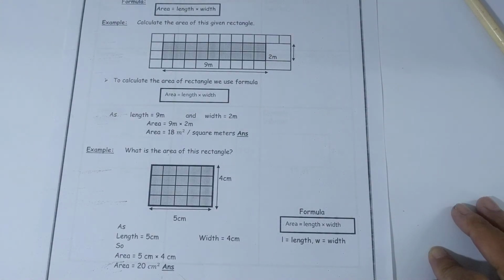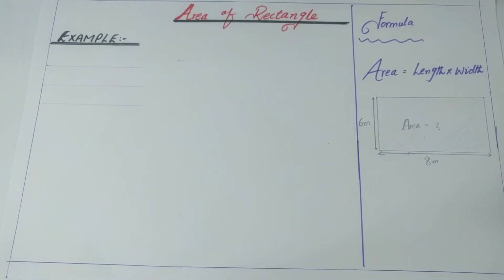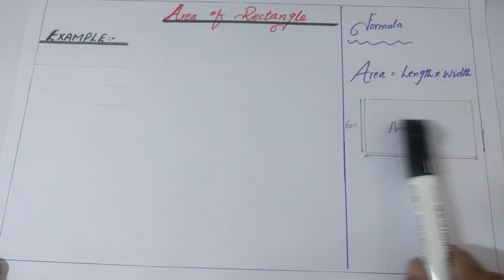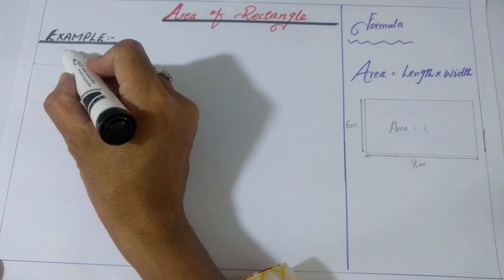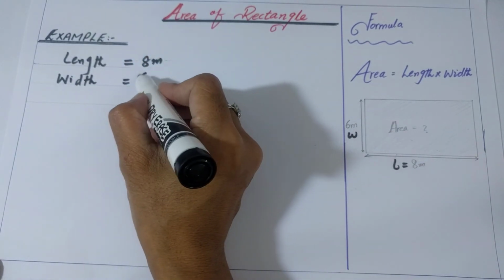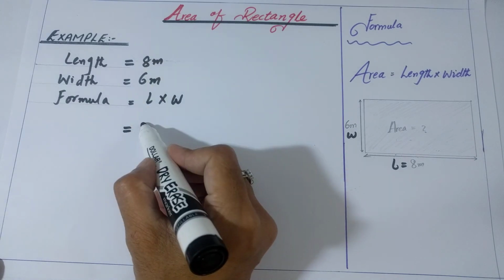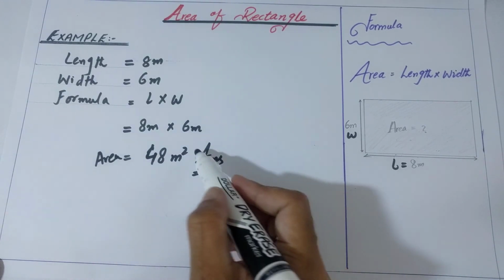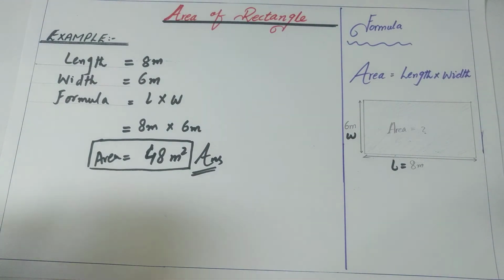4th-Maths( Area of rectangle)